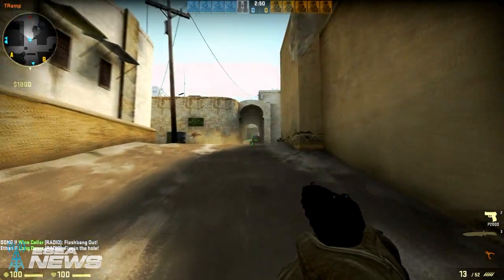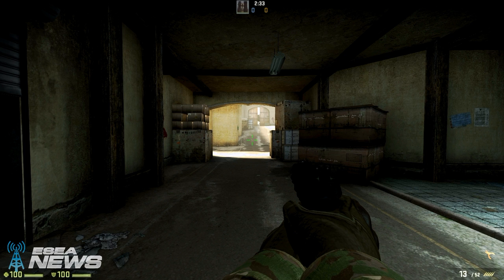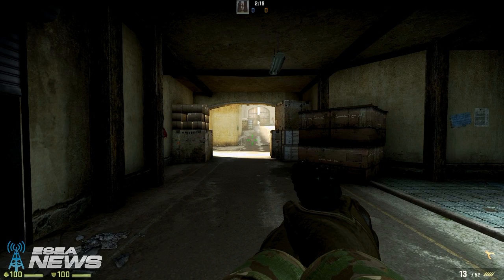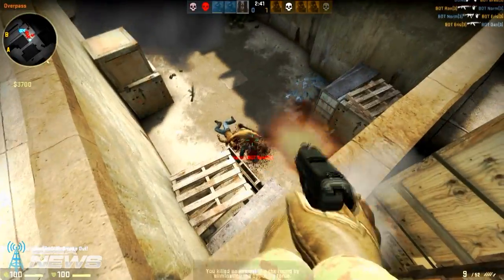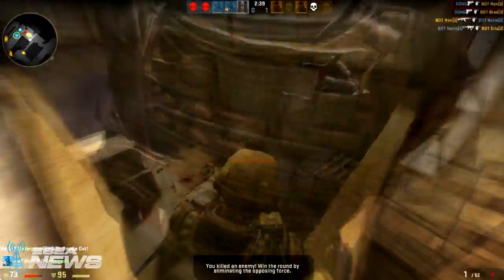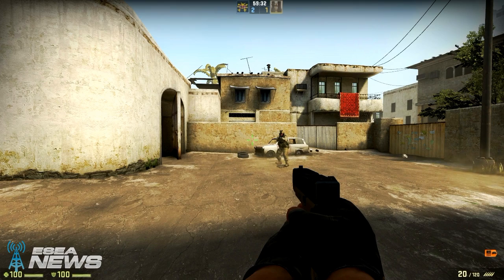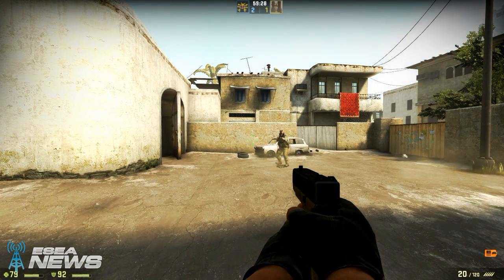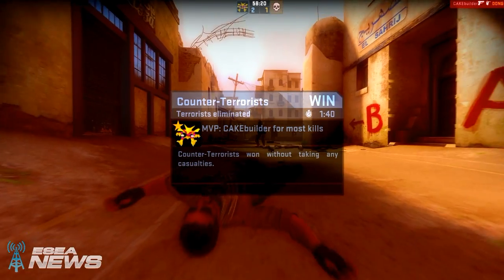CS:GO P2000 Weapon Guide: New 13 Bullet Clip, Recoil, Tapping, Spraying Tips and Tricks